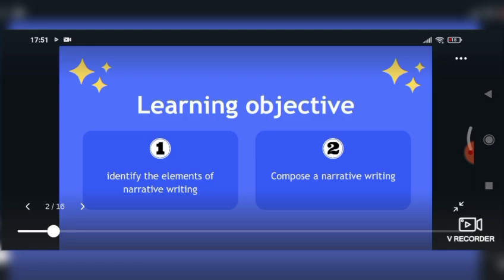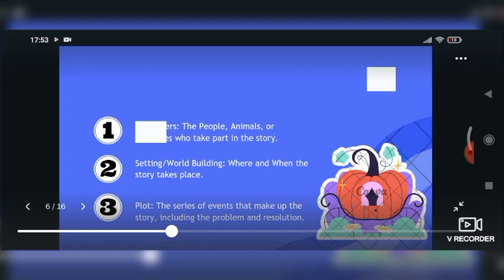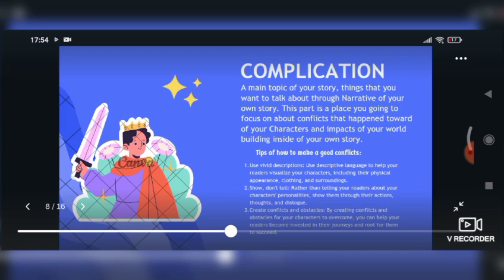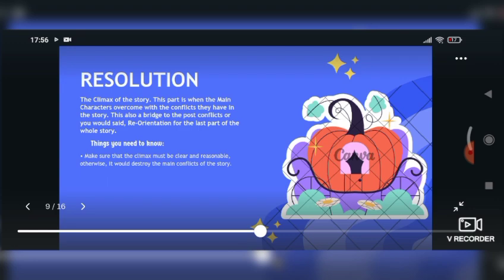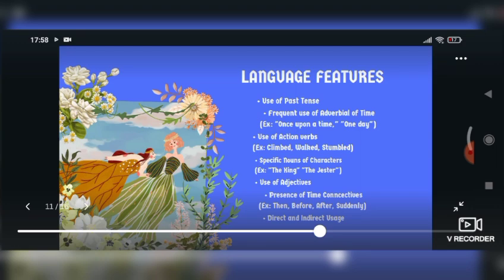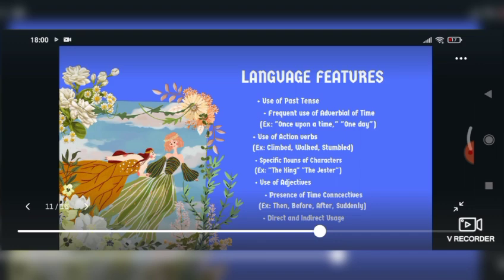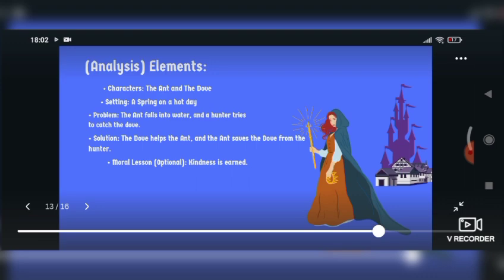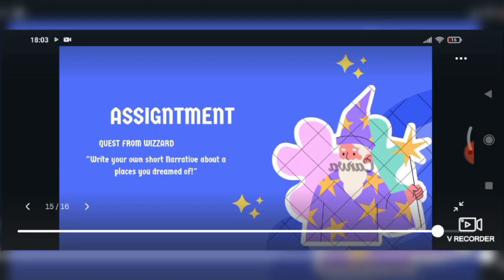Task: TEFL-Productive Skill